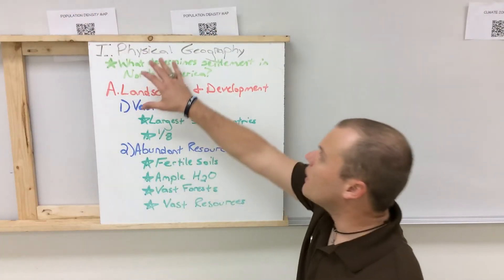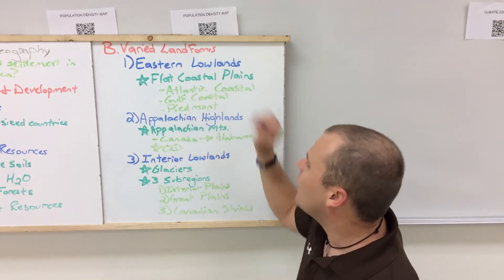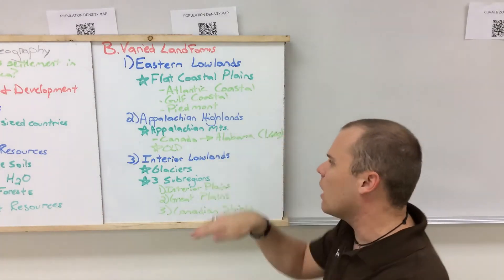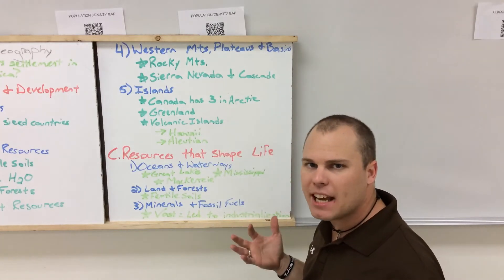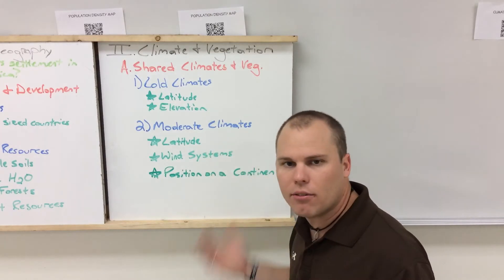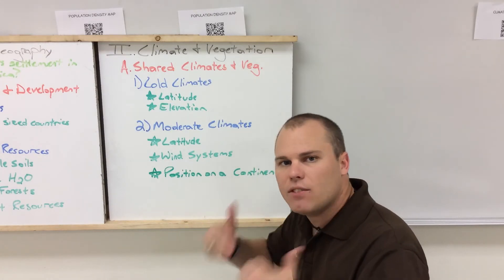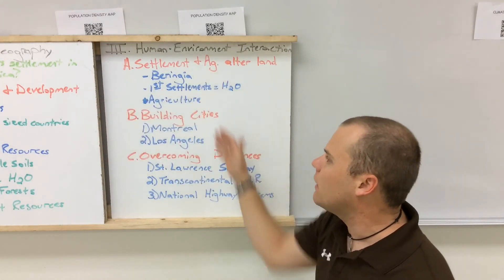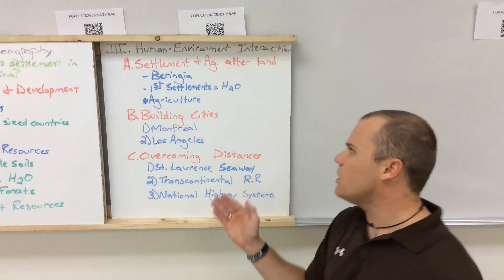Unit 3: Physical Geography And Climate/Vegetation (1)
This section covers the Physical Geography and Climate/Vegetation of North America.